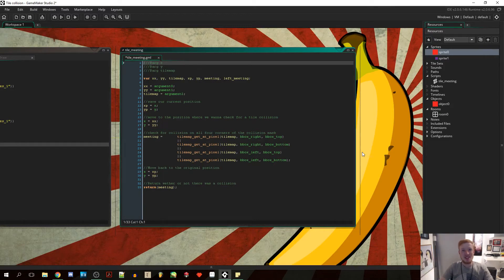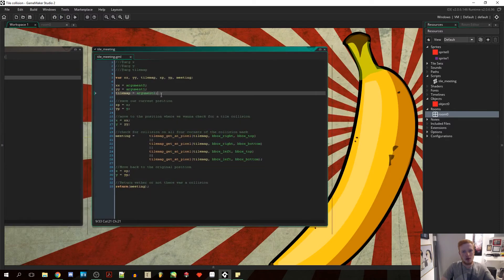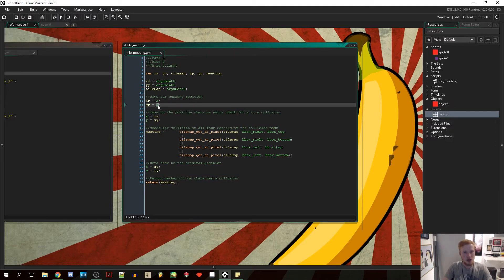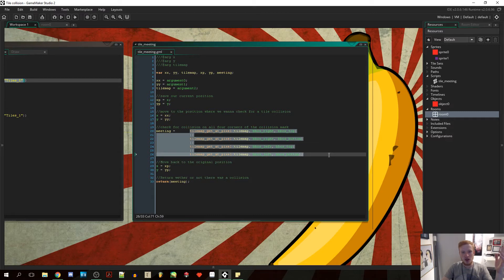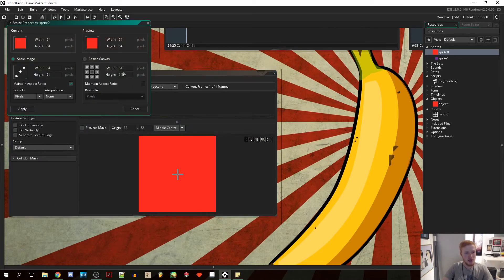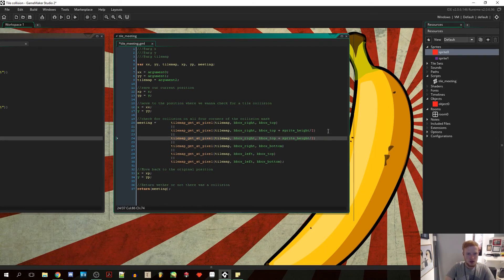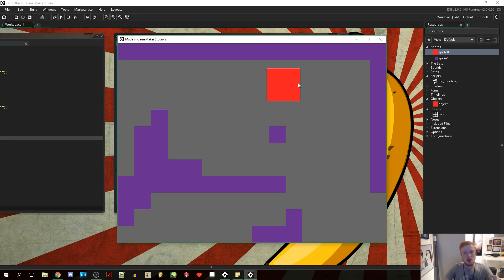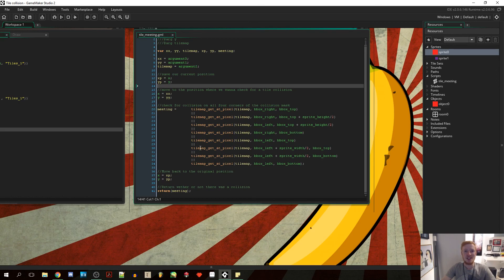Easy Tile collision - Tutorial - GMS2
Ever wondered how to make easy tile collisions? Then this video is what you are looking for. I will explain how my collision script works, and how to use it.

The script is really small and easier to code than other solutions i have found.

I really hope you will enjoy the content ^^